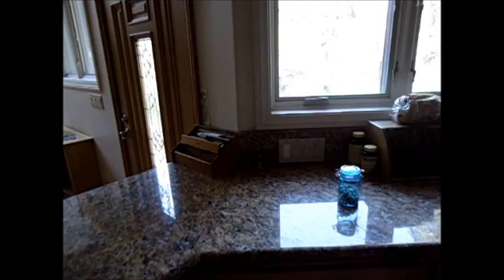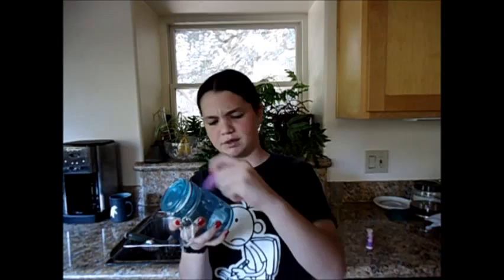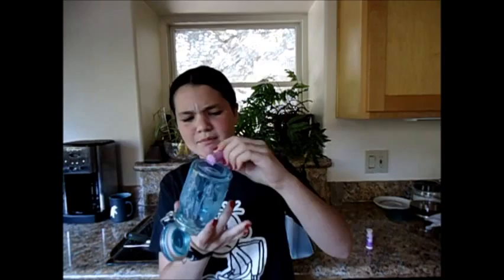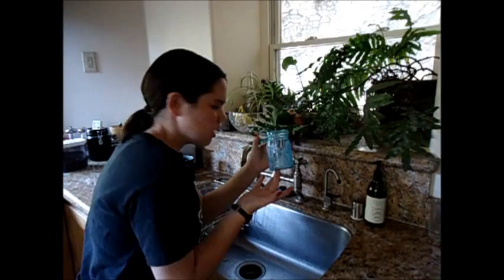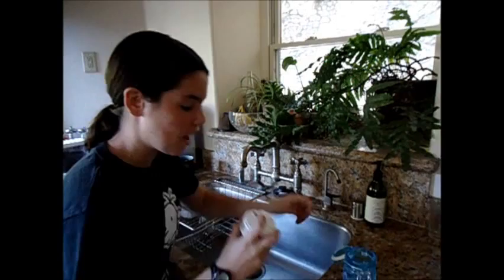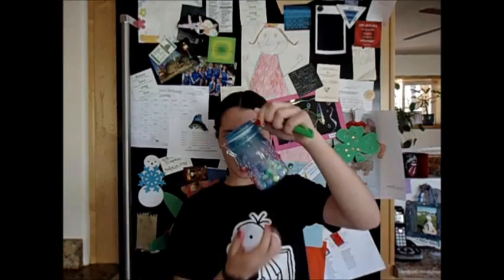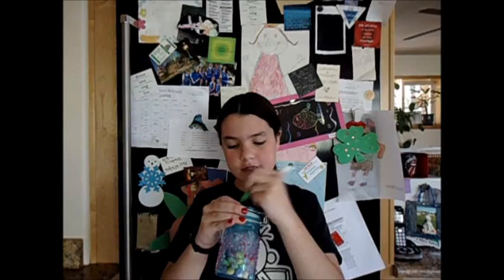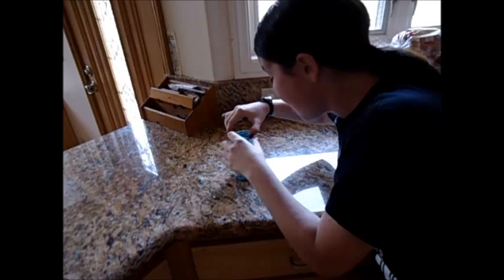The Antis: How to Make the Best Glitter Jar EVER!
Here is a tutorial on how the make the most fabulous glitter jars you have ever seen. THANK YOU FOR 10 SUBSCRIBERS! (Even though that doesn't sound like a big accomplishment, but that really meant a lot to me)